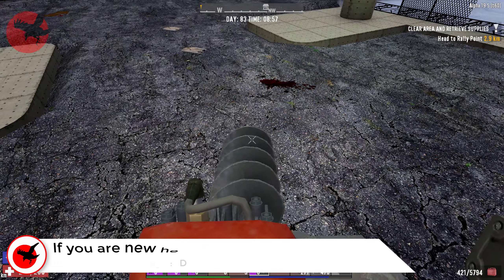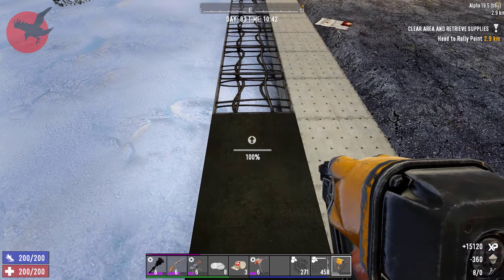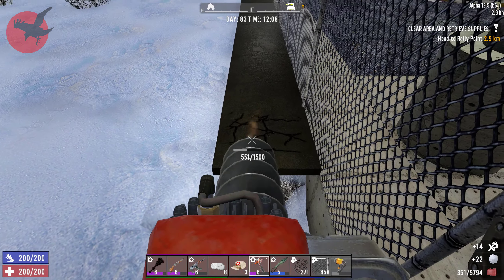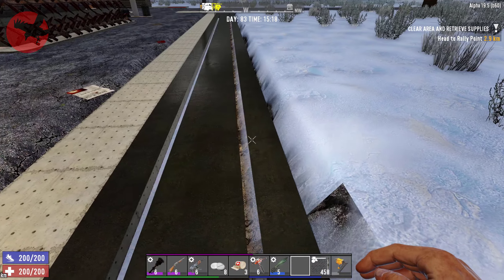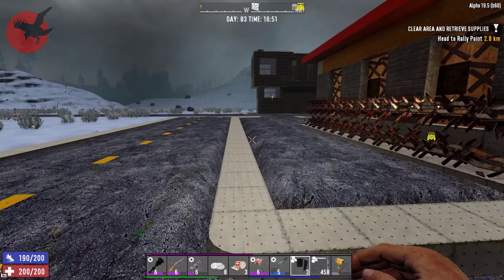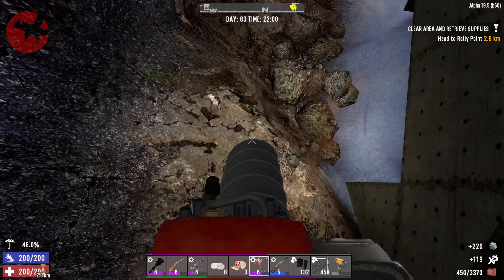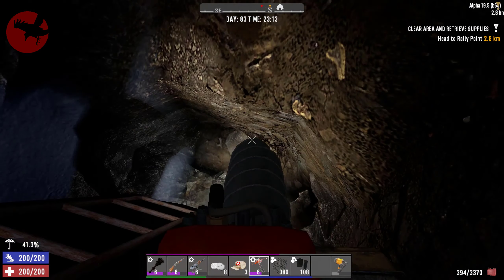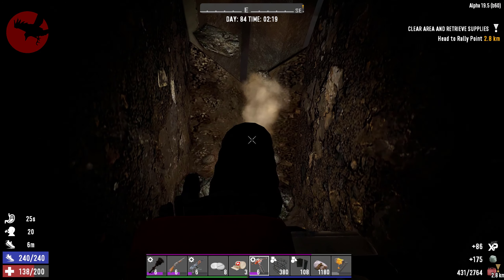A Little Cheat With The Arrow Slit - 7 DAYS TO DIE - Alpha 19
7 DAYS TO DIE - Alpha 19 Stable [1440p 60fps] @93 - A Little Cheat With The Arrow Slit
ALPHA 19.5 STABLE :D
Map: Navezgane

*Love* Mr. Raven LP